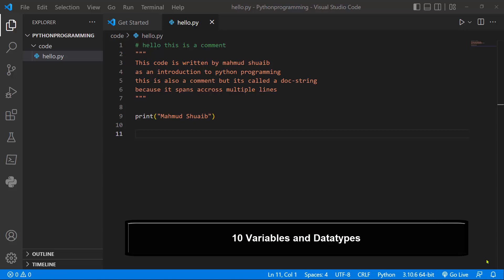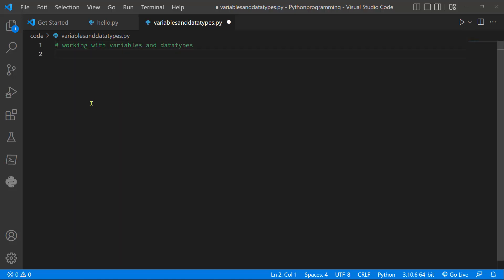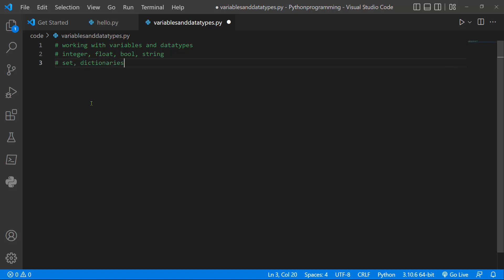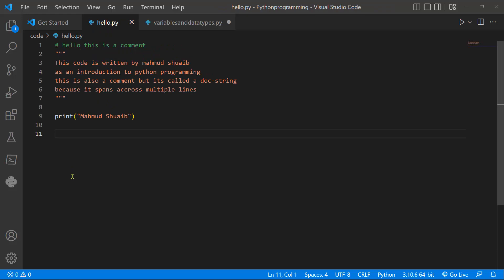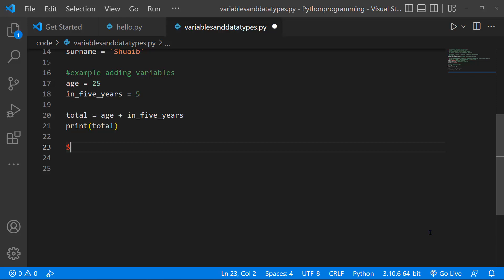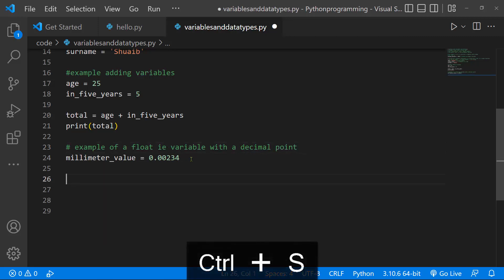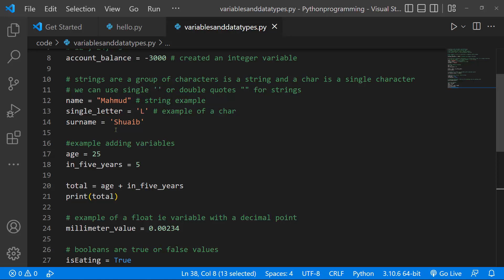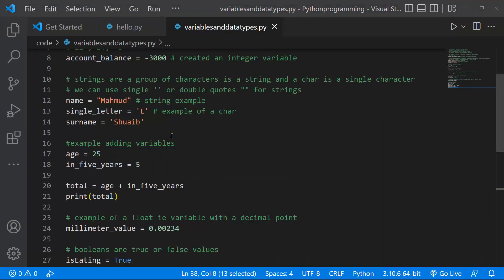10 Variables and Datatypes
Variables are key in any programming language. in this video, I will show you how you can create variables. We will also learn about Python's primitive datatypes: integers, floats, chars, and strings.